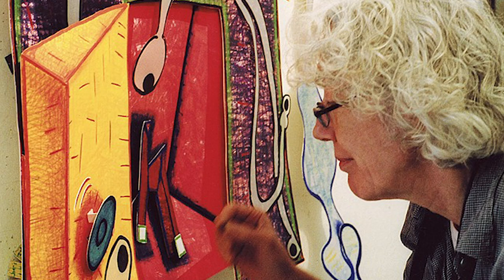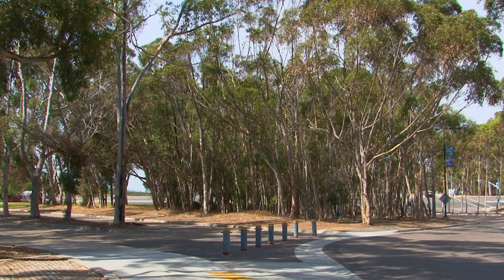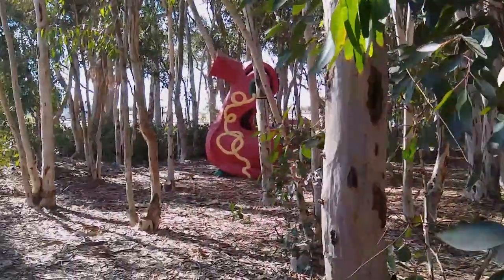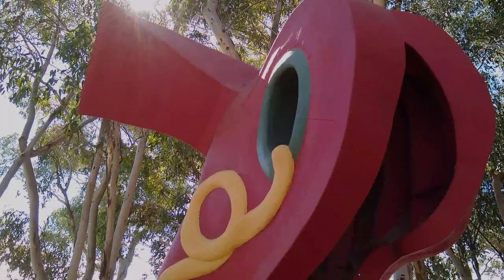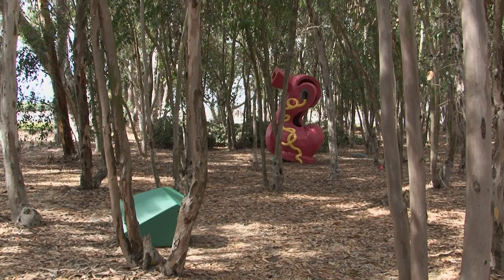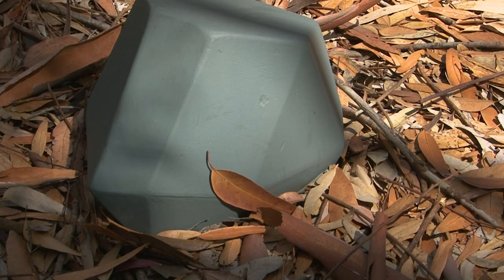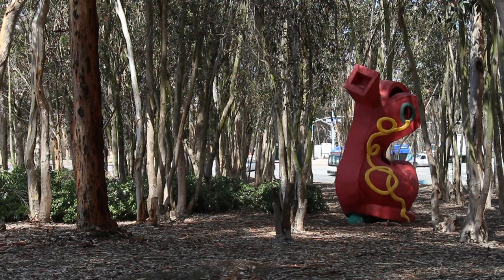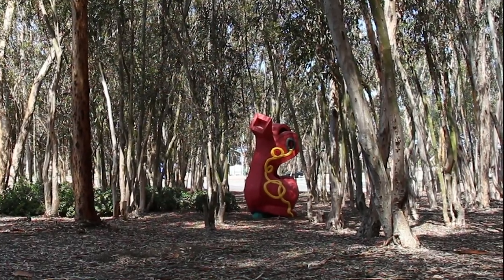Elizabeth Murray: Red Shoe - Stuart Collection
"Red Shoe" has brought to life a formerly forgotten corner of campus.  It is an alluring place for children to climb, its smooth exterior giving way to a roughly hull-like interior, hinting at the enclosure of a nest or fort.  Narratives come to mind as fantasy evokes the resonance of childhood rhymes and tales.  In the words of Robert Storr, Dean of the Yale University School of Art, "Reason presides over universities; it remains for artists to give substance to those areas of consciousness that reason has not and perhaps cannot articulate." [2/2022] [Show ID: 37818]

Art can excite, provoke, calm and inspire us. UCTV showcases excellence in arts and music from classical, jazz, folk, opera and contemporary music to theater, poetry, media arts, dance and fine arts.